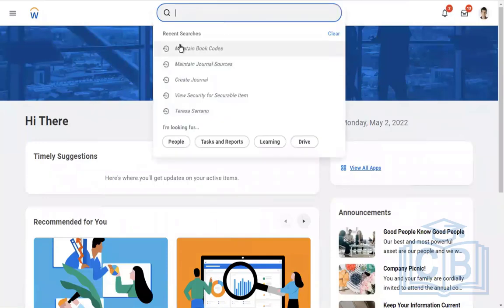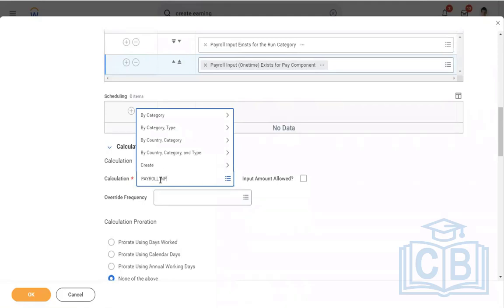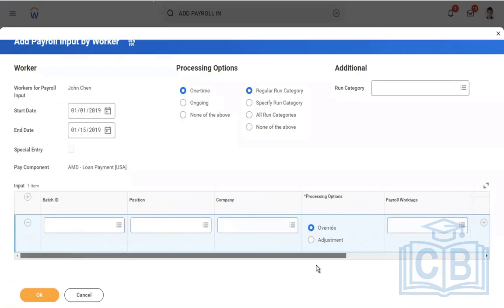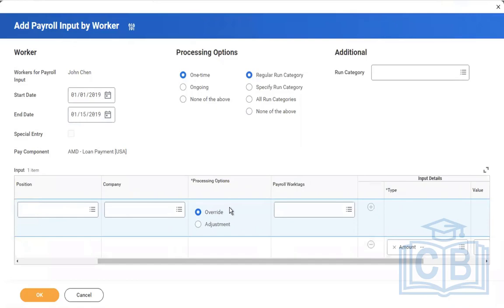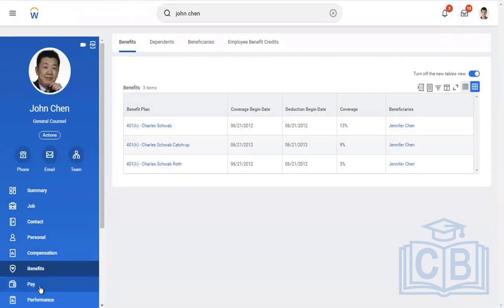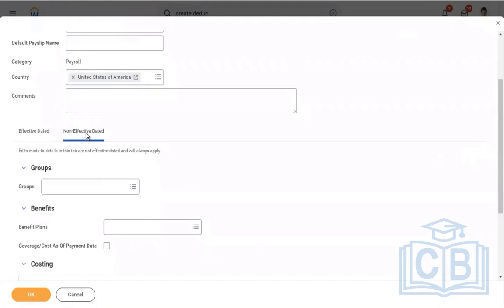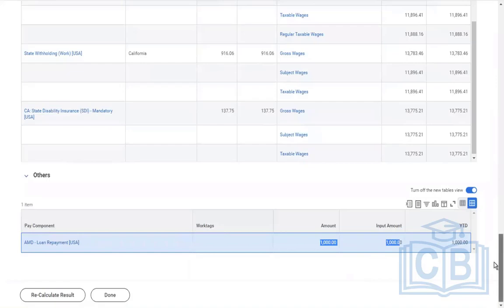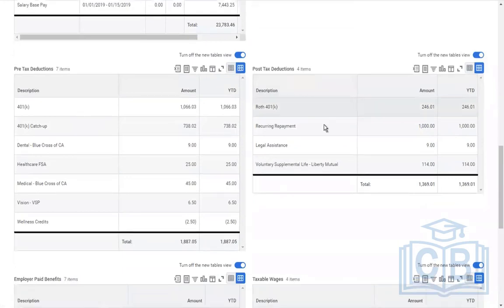Workday Payroll Training | workday payroll training material pdf | CyberBrainer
Among the topics covered are: Payroll Input